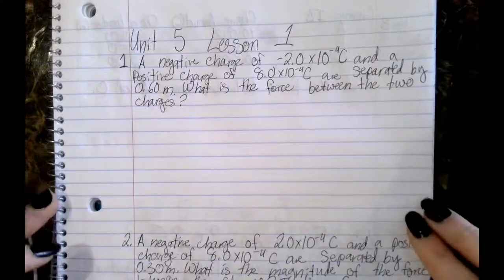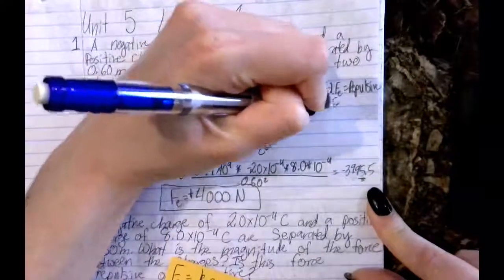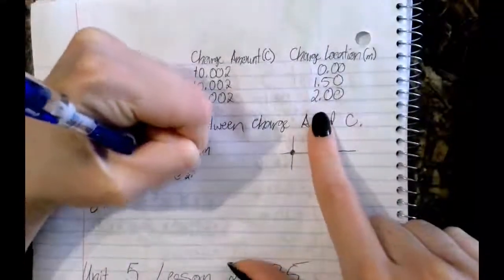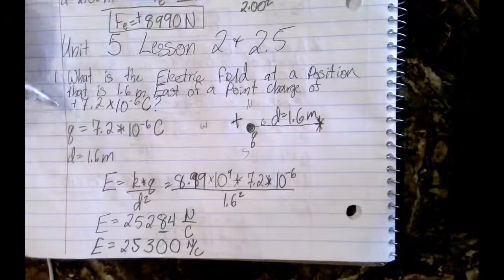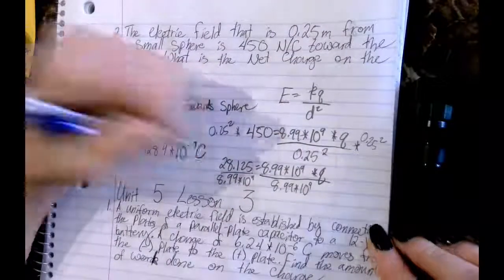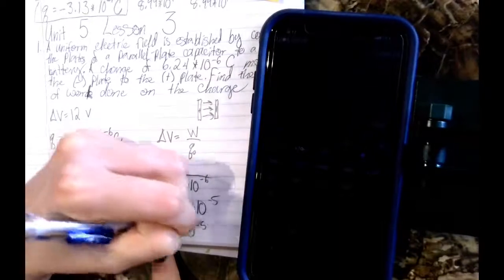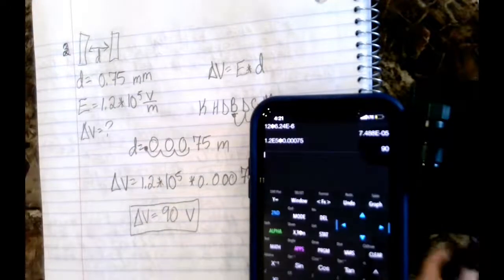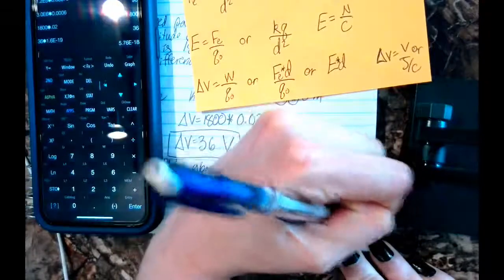Physics Pandemic Ed. Ep 7: Lessons 1-3 Review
Please use this video to help you review some challenging problems we saw from Unit 5 Lessons 1-3. Follow along so that you're ready for your Quiz which can be found on Google Classroom!